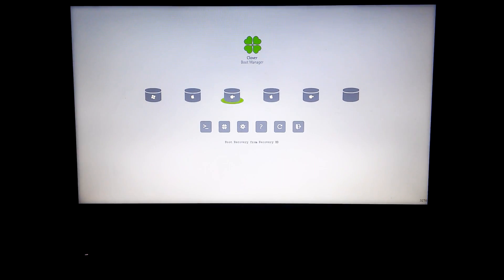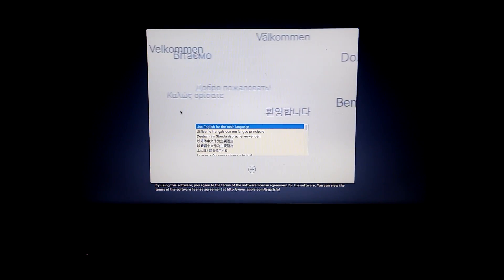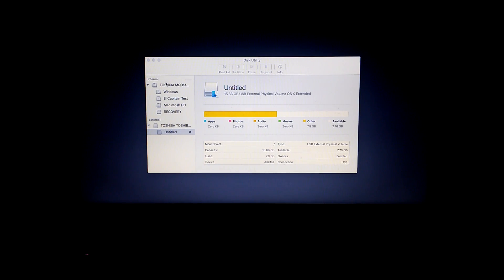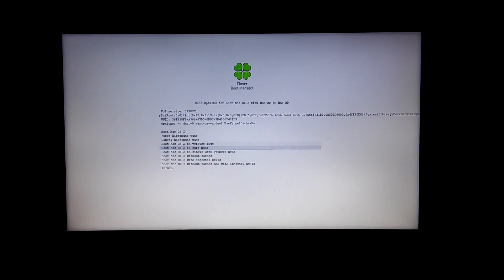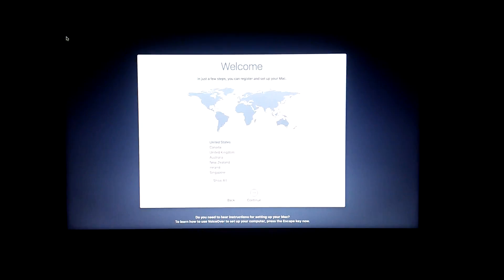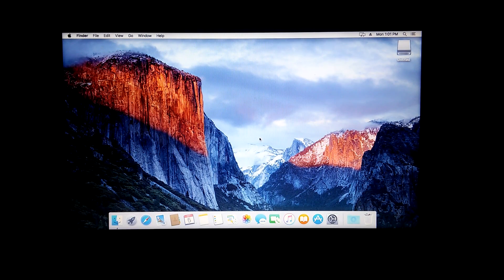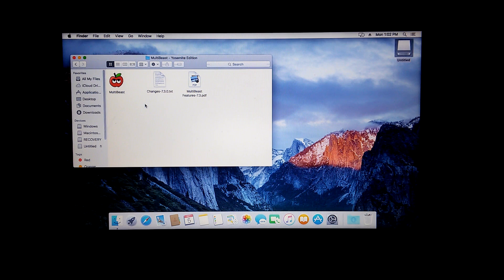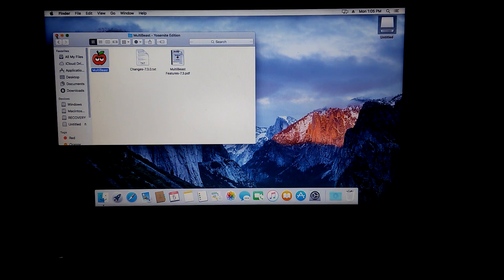How to Install OS X 10.11 El Capitan on a Hackintosh Laptop or PC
In this video i will show you how to install mac OS 10.11 on a PC.

!!!IMPORTANT!
I missed a step in the video after unibeast install go to system library extensions and delete  nvdastartup and nvdaresman.kext appleintelBDWgraphicsframebuffer.kext and when booting select boot without caches instead of without caches and without injected kexts.

8 GB or more usb